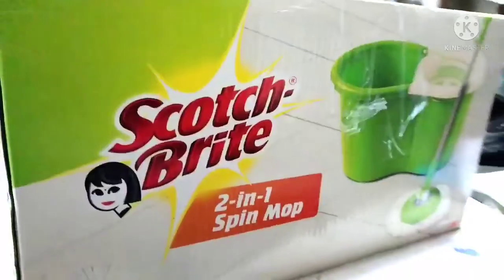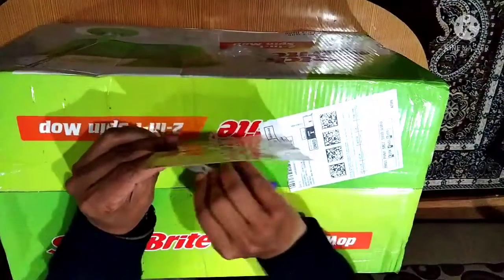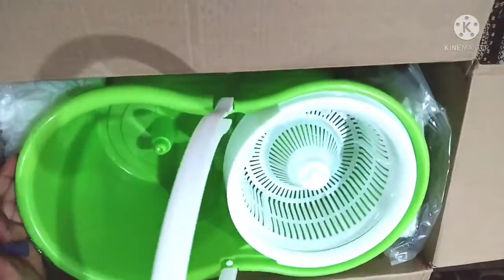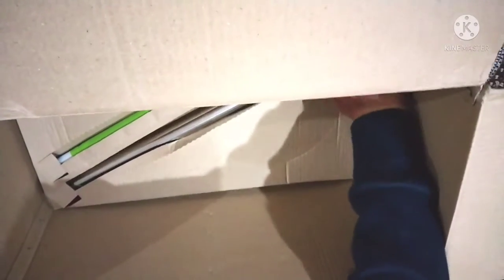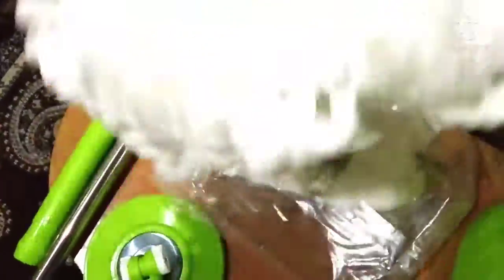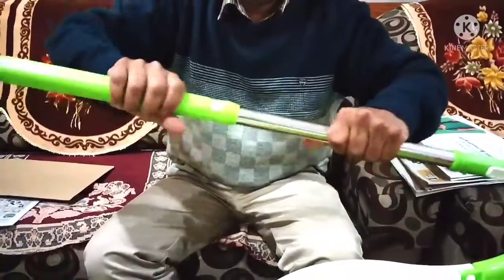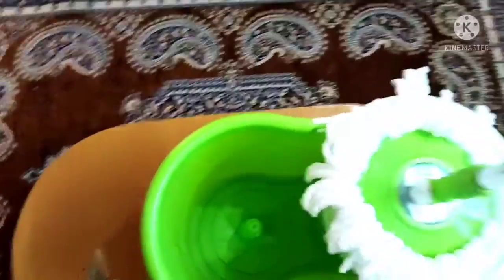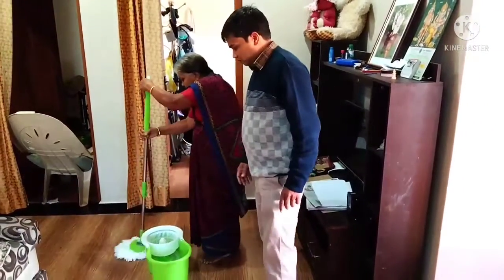Spinning mop review in tamil/spinning mop with bucket/floor cleaning bucket system